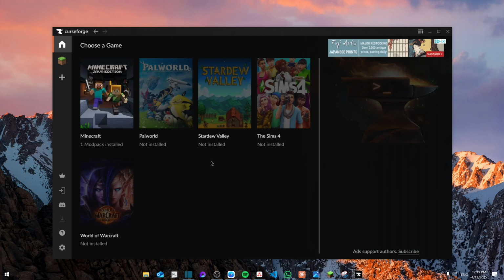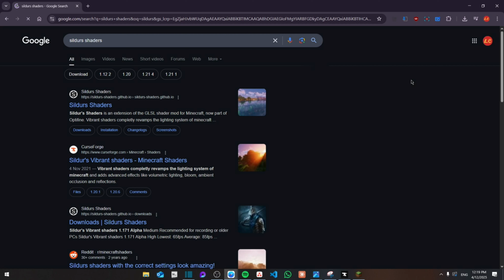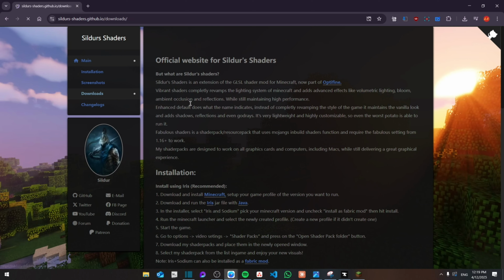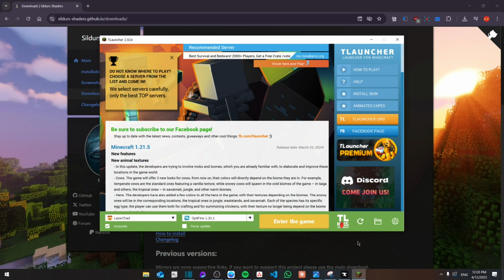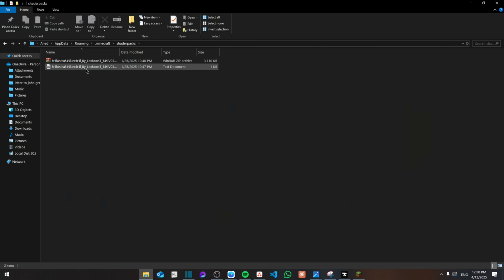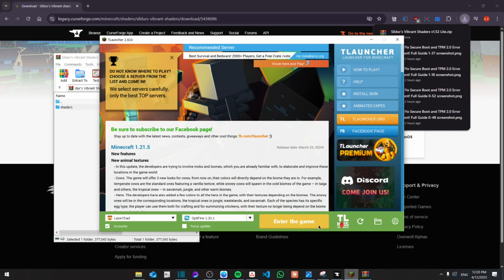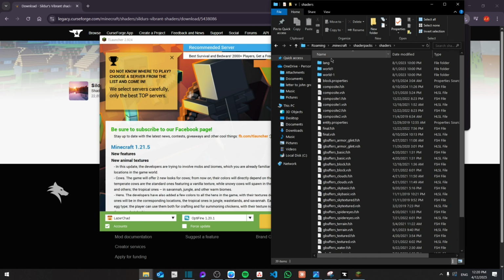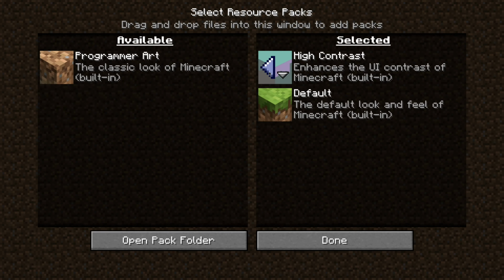How to Get Shaders in CurseForge - Full Guide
How to get shaders in curseforge

In this video, I show you how to get shaders in CurseForge and make your Minecraft look stunning. I’ll walk you through how to install shaders, use them with CurseForge modpacks, and even highlight the best Minecraft shaders like BSL and Complementary. If you’ve ever wondered how to get shaders in Minecraft PC, this guide is for you.

00:00 Introduction
00:10 How to Get Shaders in CurseForge